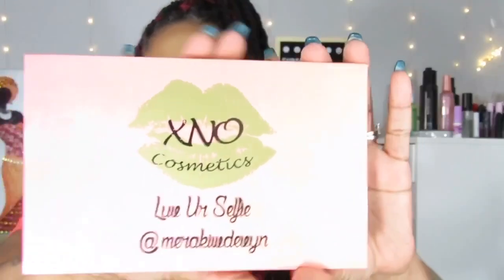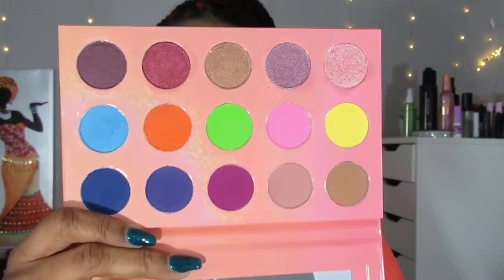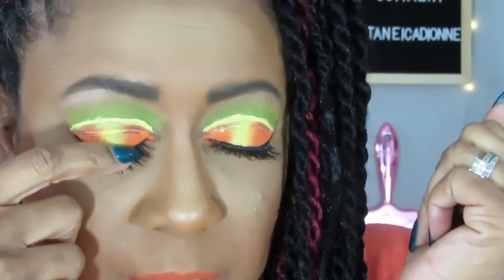Get Ready With Me | Full Face Tutorial | XNO Cosmetics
Hiiiii Luvs. In today's video, please get ready with me, I am using a palette I received in one of my subscription boxes as well as a full face makeup tutorial.. Thanks for watching.. I hope you enjoy...